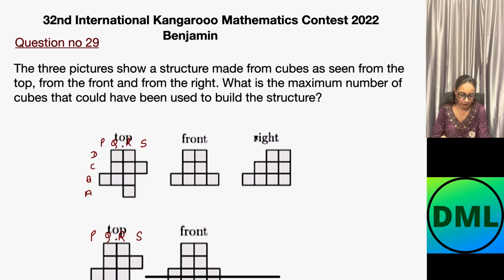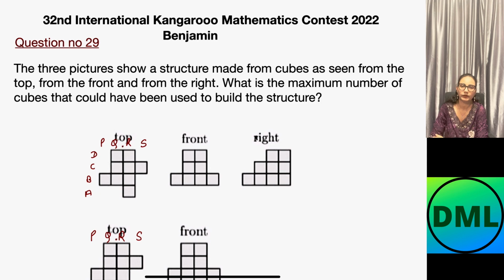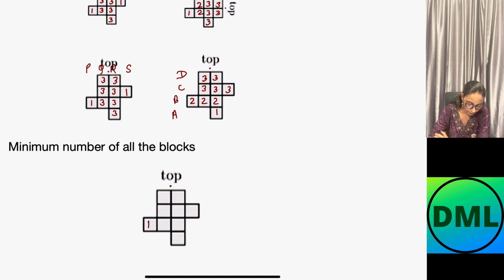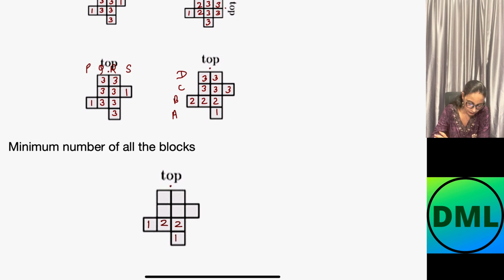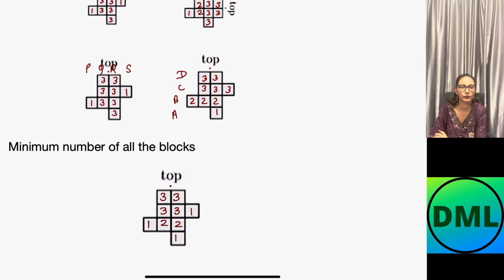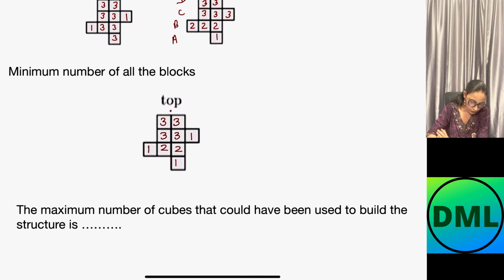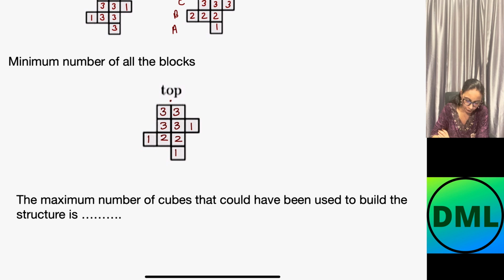Kangaroo Maths : Benjamin, Paper 2022 - Question No 29, Year/ Grade 5 & 6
Hello everyone, in this video, we are understanding Kangaroo question  for year 5 and 6 students.  We are solving a problems on finding the maximum number of cubes that could have been used in making the figure while looking in the top, front and right side view. We are solving question no 29 of paper 2022 Benjamin.

The next video will be about exhibiting kinematics for year 11 learners,

Chapters:
00:00 Intro
00:19 The three pictures show a structure made from cubes as seen from the top, from the front and from the right. What is the maximum number of cubes that could have been used to build the structure?

Credits: DML